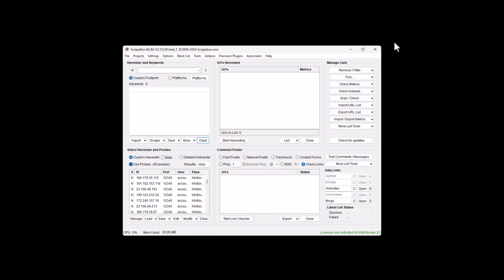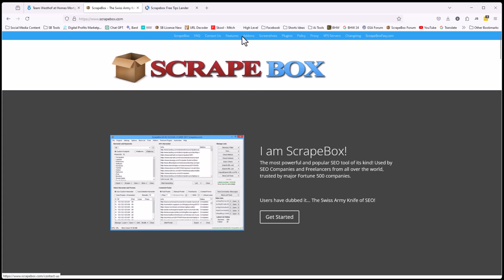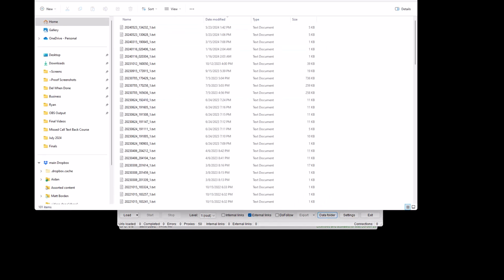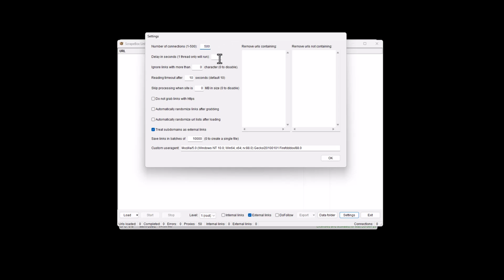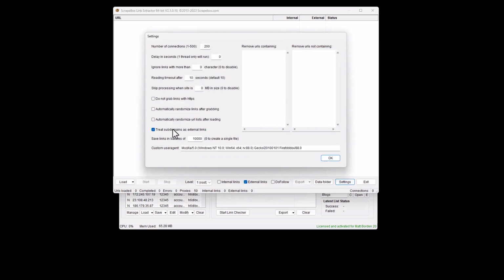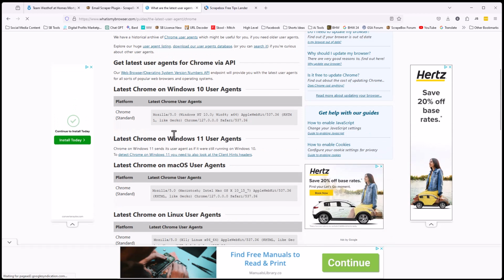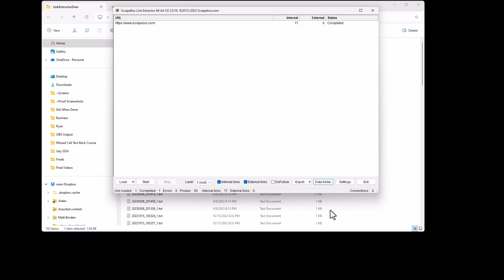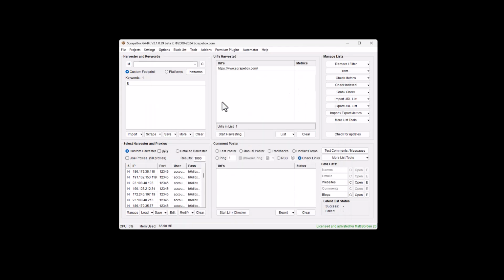Extract All Links From A Website No Chrome Extension Needed - Scrapebox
The new link extractor version extracts all links from websites, no chrome or other browser extensions needed, you don't even need a web browser at all.  hundreds of connections at once.